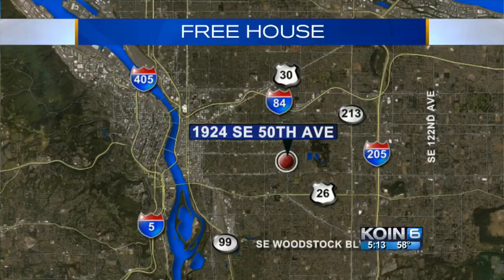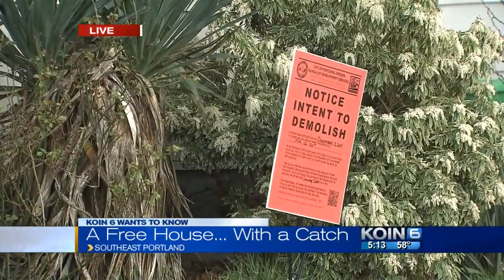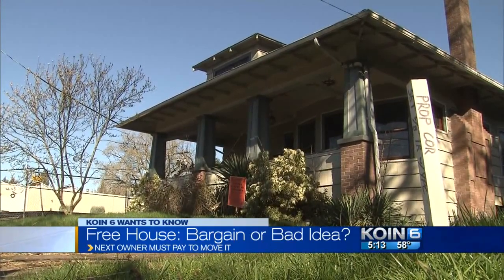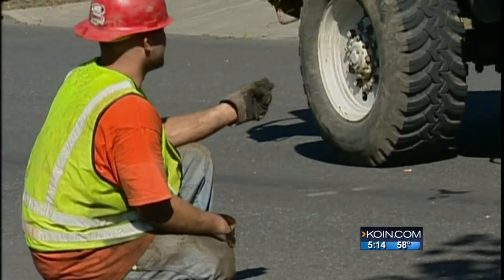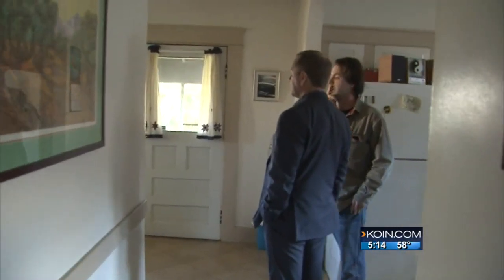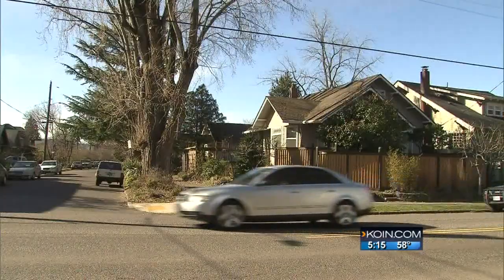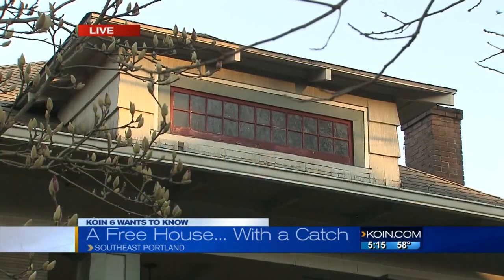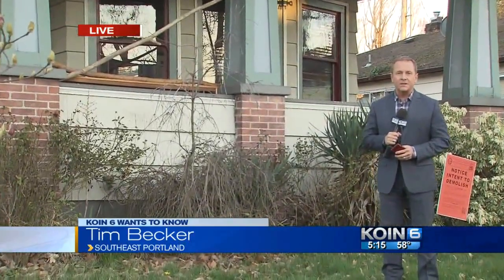This house is free -- with a catch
The house on SE 50th Avenue, just south of Hawthorne in the Mount Tabor neighborhood, was built in 1907.